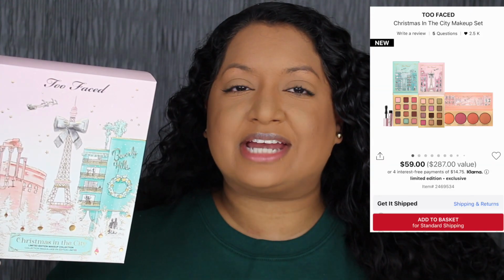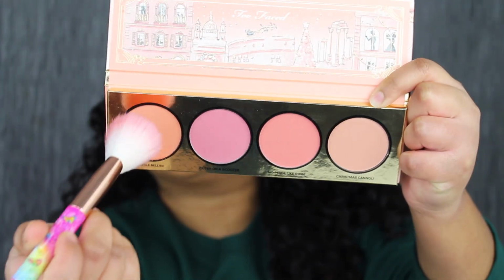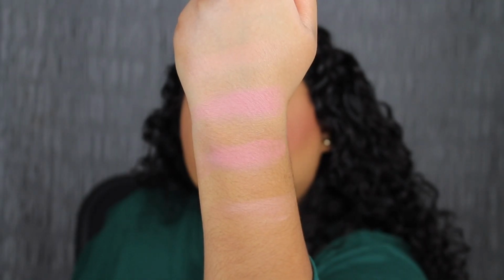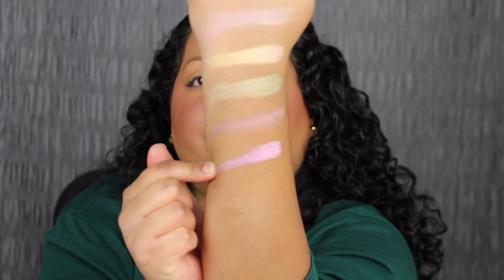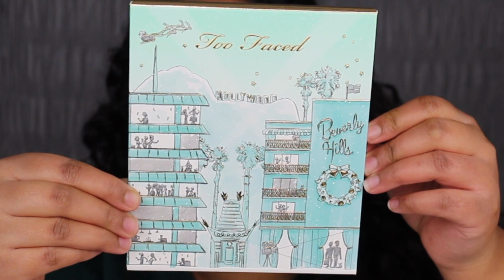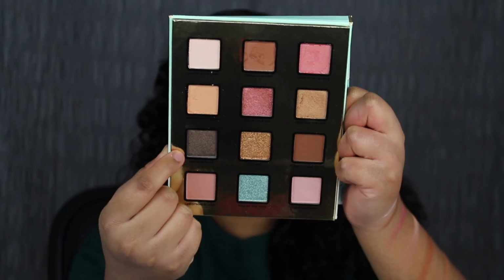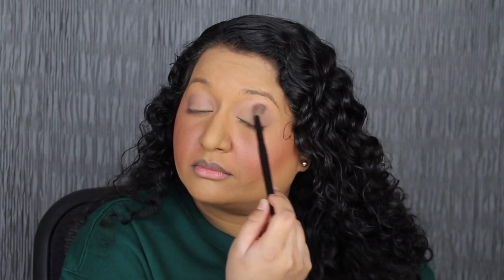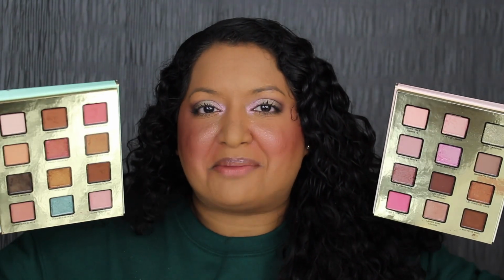Too Faced Christmas In The City Makeup Set Review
Add me on Instagram: AskCandace. This set retails for $59 at Sephora and Too Faced online. There are two eyeshadow palettes in this set Christmas in Paris Eye Shadow Palette and Christmas In Los Angeles Eye Shadow Palette. One blush palette in Christmas in Rome Face Palette.The last item included in this set is one travel size Better Than Sex Mascara. I hope you all enjoyed this review on the Too Faced Christmas In The City Makeup Set.

xoxo Candace

Products Mentioned:

Too Faced Christmas In The City Makeup Set: